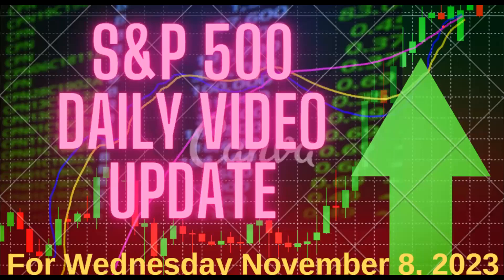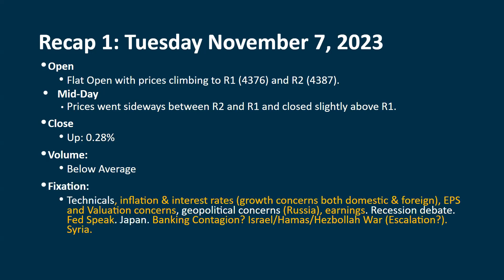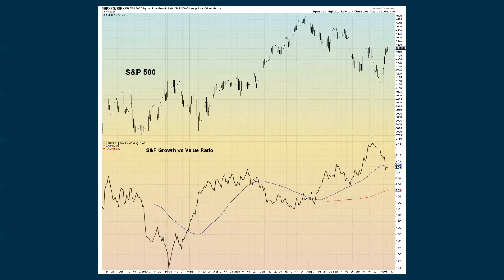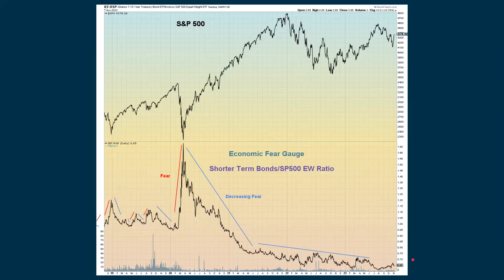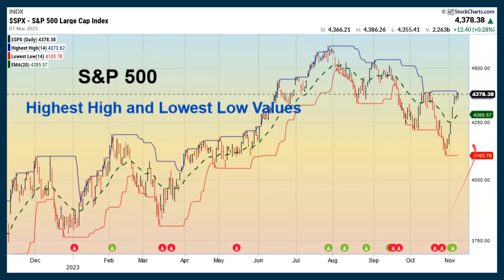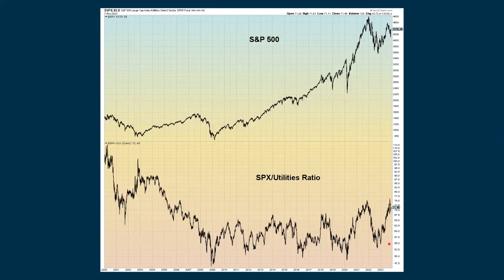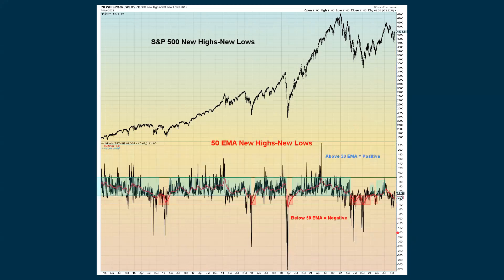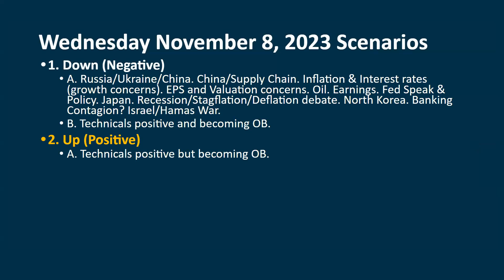S&P 500 Daily Market Update for Wednesday November 8, 2023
Each day the market is open, a video is prepared which analyzes and evaluates current conditions of the S&P 500.
Daily and Monthly Pivot Points: Posted on the Community Tab.
Martin Pring', Arthur Hill, Tom McClellan, Larry Williams, Tom Bowley